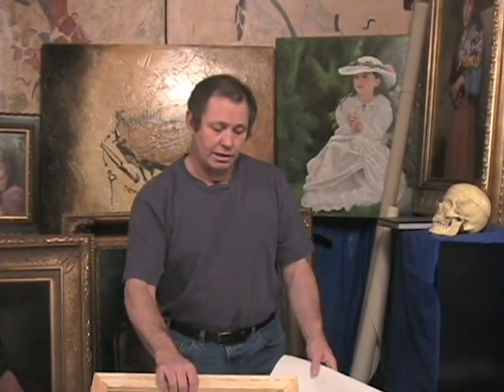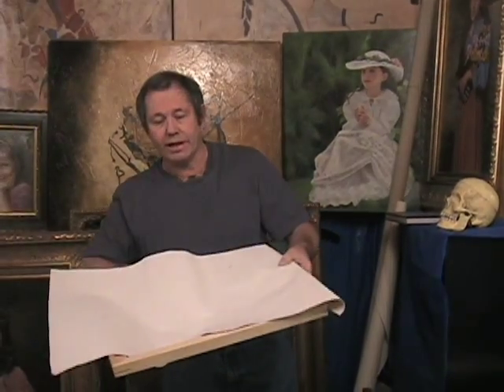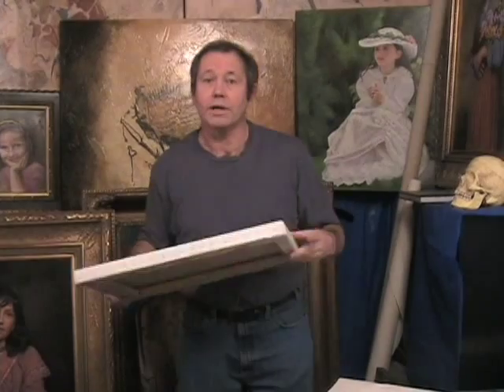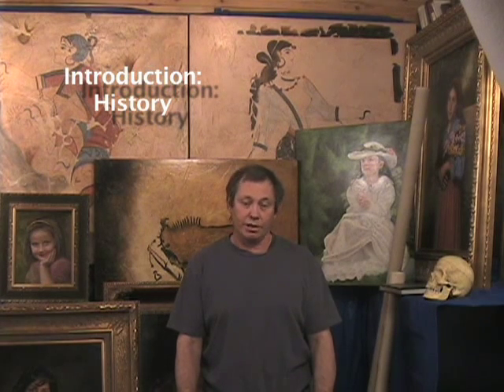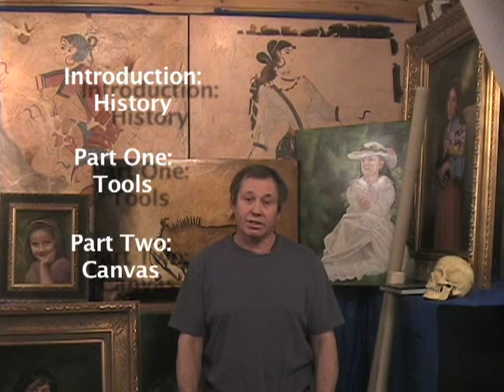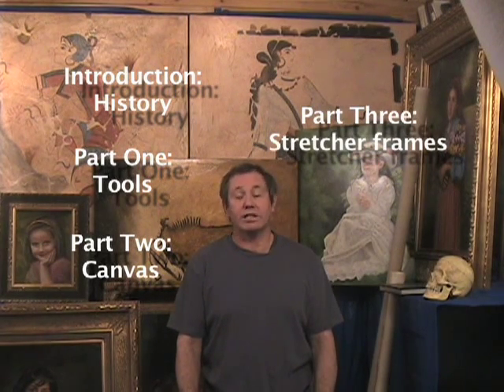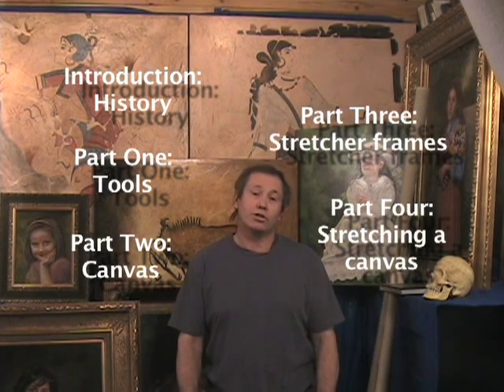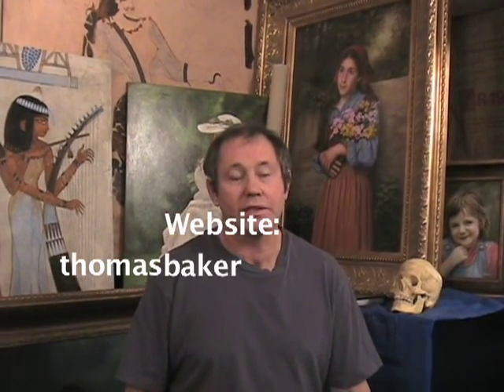3. Thomas Baker's canvas stretching tutorial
Thomas Baker discusses how and why canvas is used for painting, and then lists and shows the tools needed to stretch canvas.